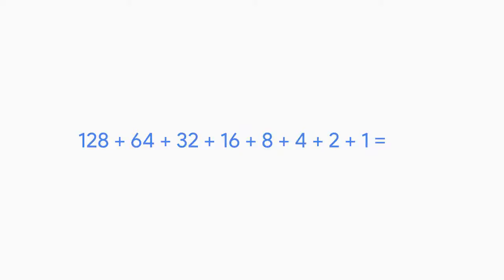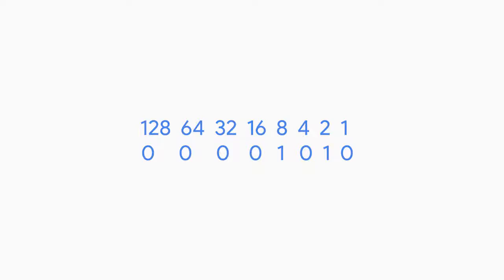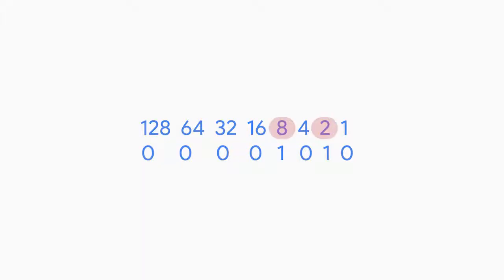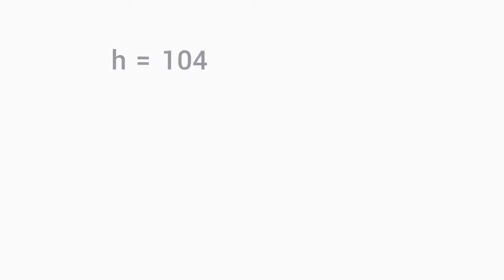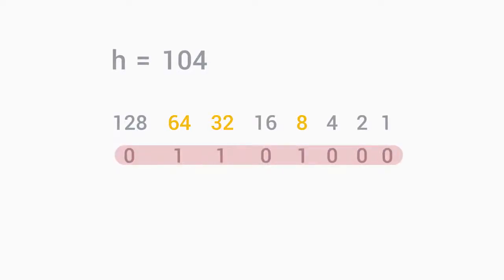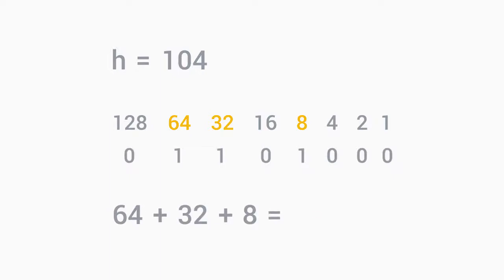How to Count in Binary - Technical Support Fundamentals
By the end of this course, you’ll be able to:
● learn how applications are created and how they work under the hood of a computer
Binary Code, Customer Support, Linux, Troubleshooting
Awesome course designed by google. Thank you very much. Knowledge gained in just introductery leactures started burning desire in me to complete whole syllabus. Every bit of program is worth the time.,Great introduction to IT and the different standards that are used in the field. It really gives you an idea of what to expect and the different aspects that you may encounter while you're on the job.
Welcome to Technical Support Fundamentals, the first course of the IT Support Professional Certificate! By enrolling in this course, you are taking the first step to kickstarting your career in tech. In the first week of the course, we'll learn about how computers were invented, how they've evolved over time, and how they work today. We will also learn about what an IT Support Specialist is and what they do in their job. By the end of this module, you will know how to count like a computer using binary and understand why these calculations are so powerful for society. So let's get started!